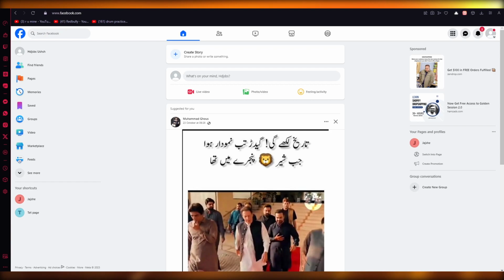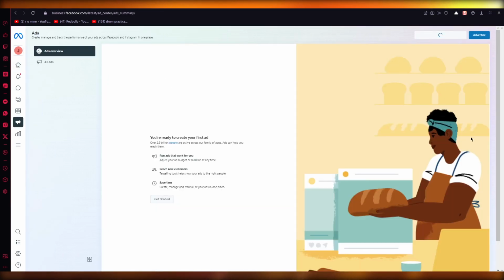How To Add Amazon Affiliate Links To Facebook Page (2024) Step by Step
Adding Amazon affiliate links to your Facebook page is a simple and effective way to monetize your social media presence. To get started, you will need to first apply and be approved for the Amazon Associates program. Once approved, you can generate custom affiliate links for any products on Amazon's website.

These links can then be shared on your Facebook page, along with a brief and compelling description of the product. It's important to disclose that these are affiliate links to your audience. Additionally, consistently promoting products that align with your brand and audience's interests will increase the likelihood of successful conversions. With proper implementation, adding Amazon affiliate links to your Facebook page can be a valuable source of income.